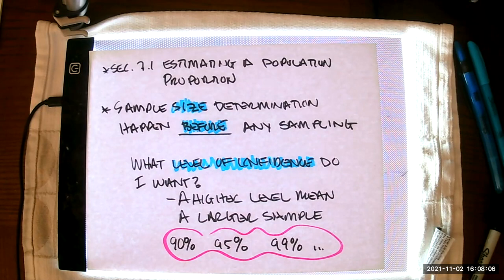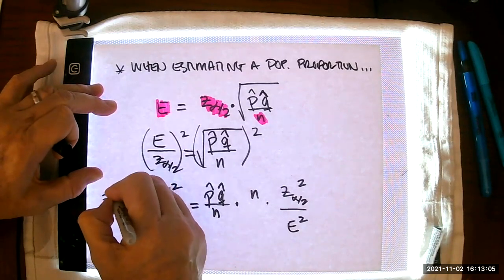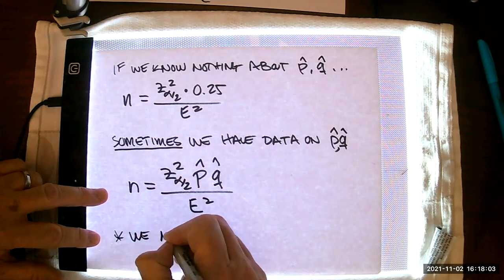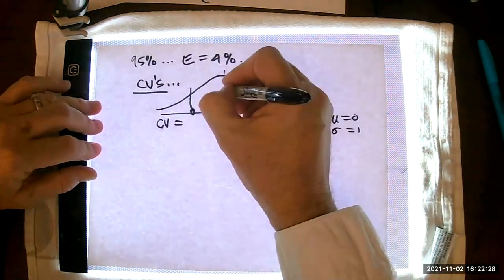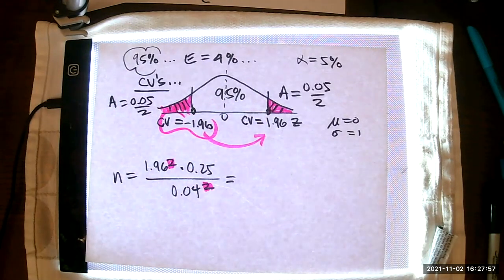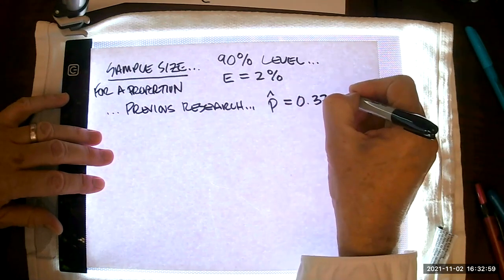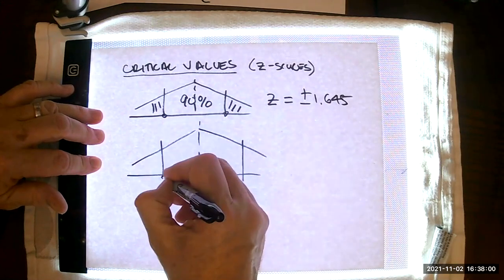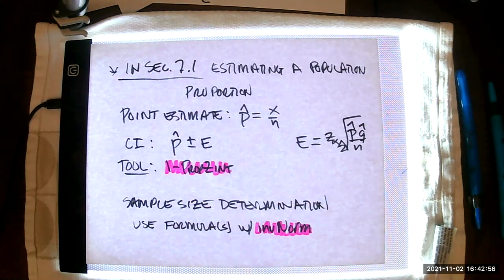Office Hour Lecture: Section 7.1 Sample Size Determination